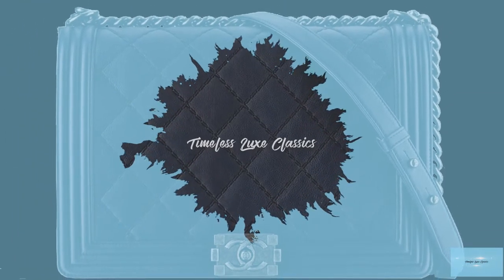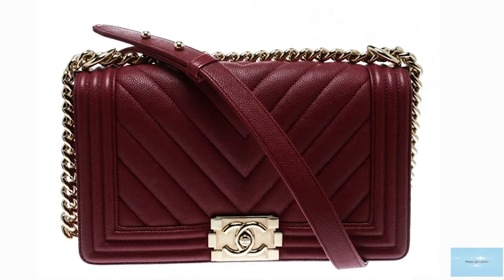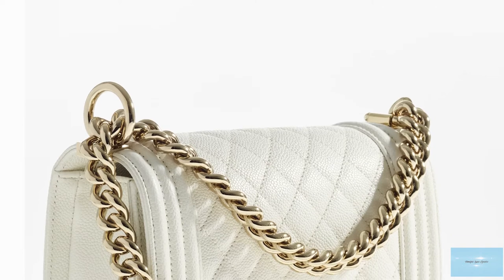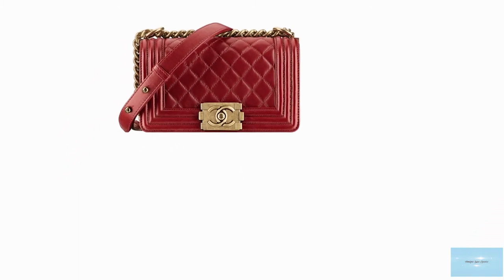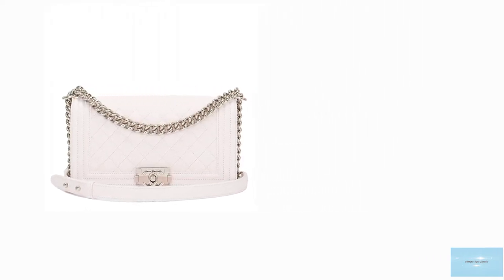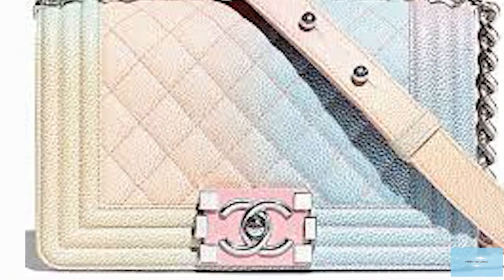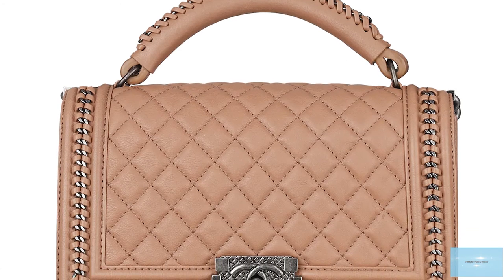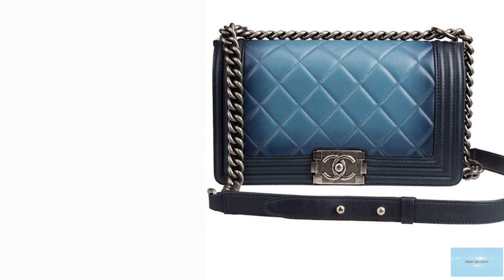The CHANEL Boy Bag *LUXURY BAG* (101 Short Information Guide)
A short and useful guide about the Chanel Boy Bag